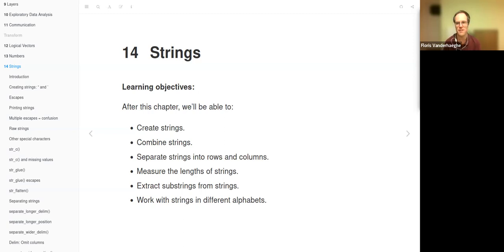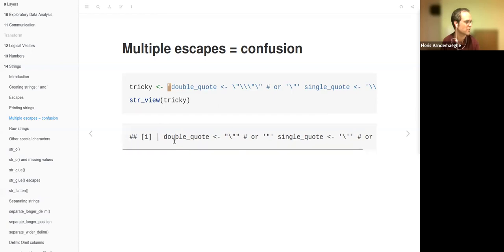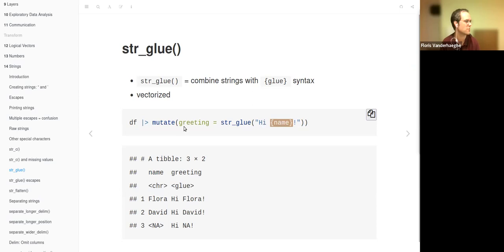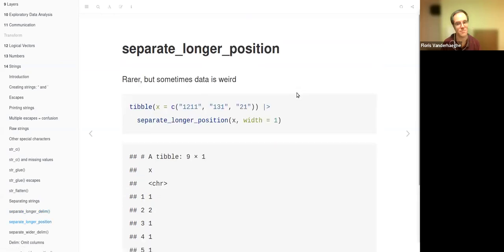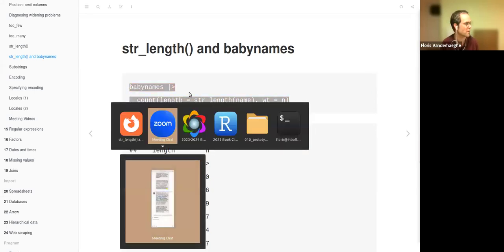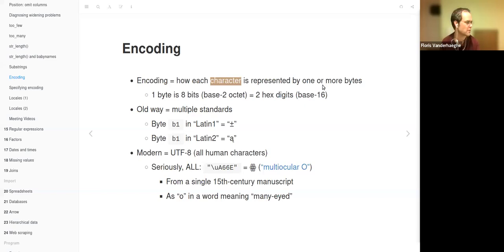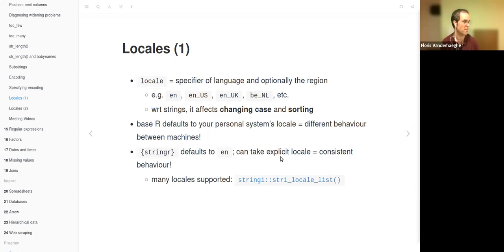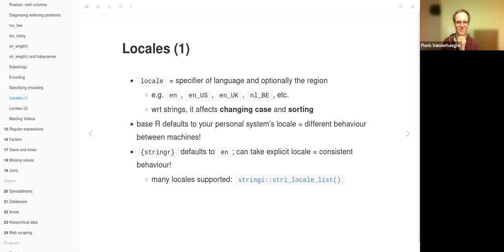R for Data Science: Strings (r4ds10 14)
Floris Vanderhaeghe (Research Institute for Nature and Forest (INBO), Brussels, Belgium) leads a discussion of Chapter 14 ("Strings") from R for Data Science (2e) by Hadley Wickham, Mine Çetinkaya-Rundel, and Garrett Grolemund on 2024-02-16, with the DSLC R4DS Book Club. Cohort 10